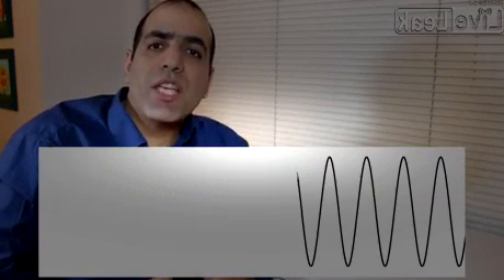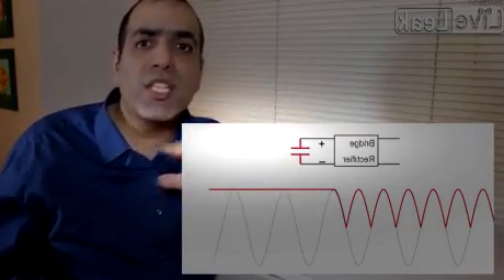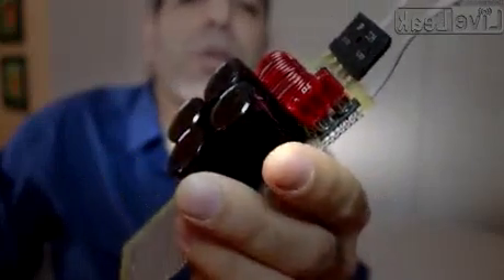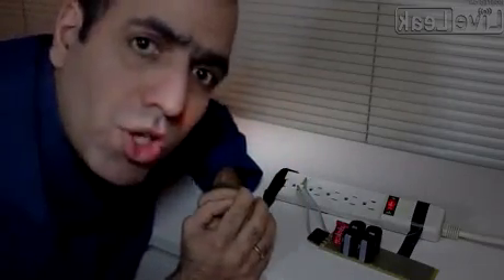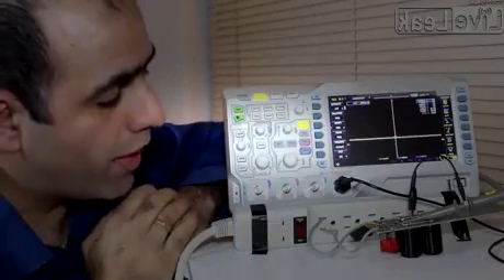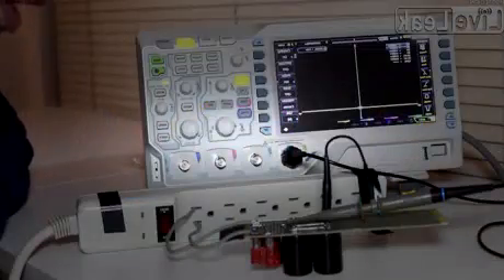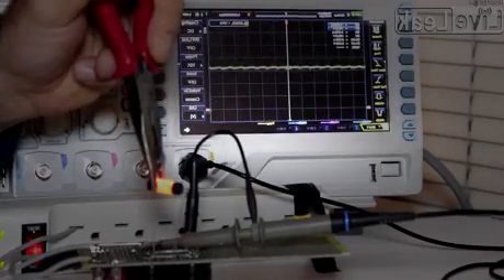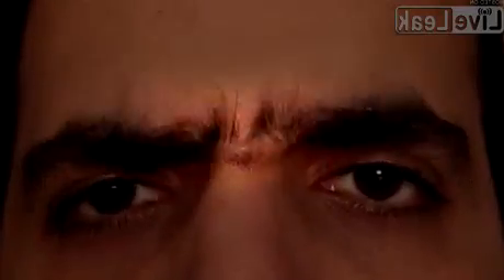Making a FULL BRIDGE RECTIFIER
The video shows how to make a bridge (full wave) rectifier with 4 diodes. The flipped circuit is (of course) nothing new, but sometimes this insight can help when ...

HOW TO CONVERT AC TO DC (FULL WAVE BRIDGE RECTIFIER)-Brief explanation of circuit diagram and its components .Also created a circuit to convert AC ...

A full bridge rectifier is one of the main building blocks of AC to DC converters. You can read my articles here: /?p=544 Follow me on ...

Bridge rectifier is an electronic component which converts an input AC current into a DC current as an output. Electronic devices, and particularly portable ...

This video covers the basics of diodes, bridge rectifiers, and how to build simple unregulated AC to DC power supplies than can handle Click ...